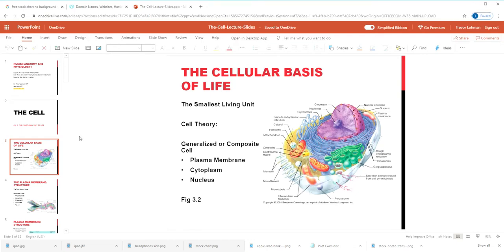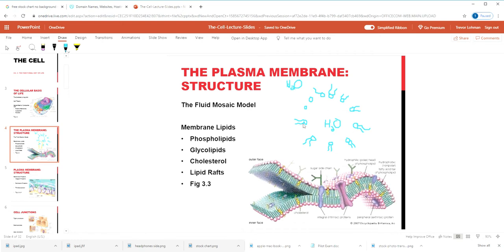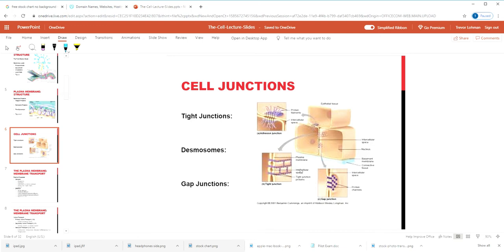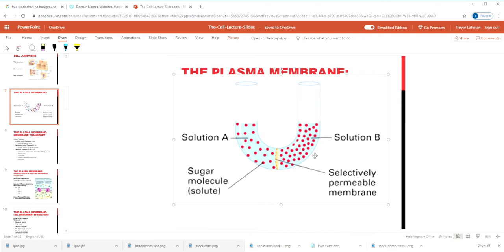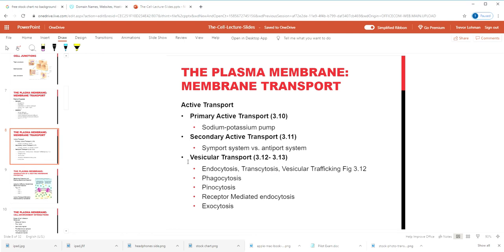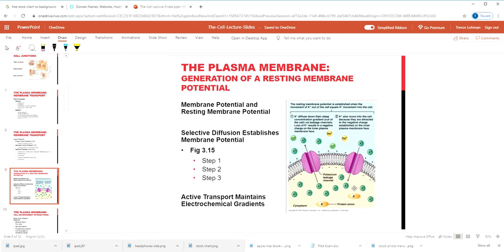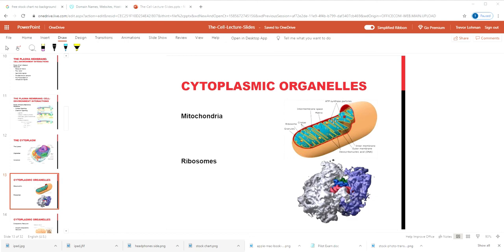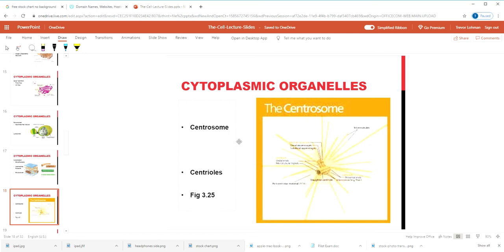The Plasma Membrane and Organelles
This video covers the features of the plasma membrane and describes the organelles of the human cell.